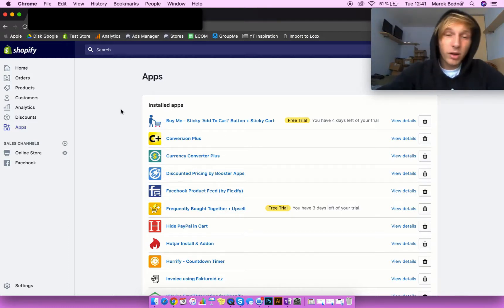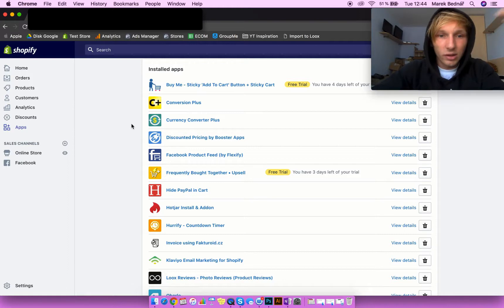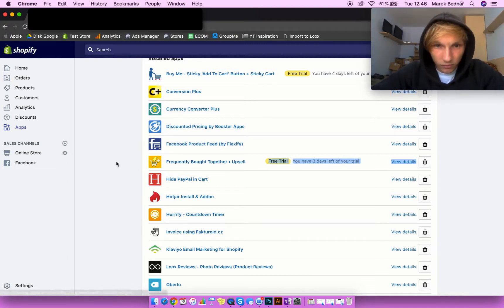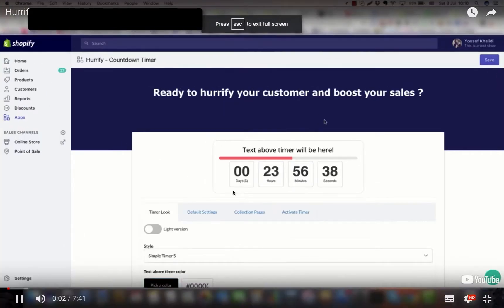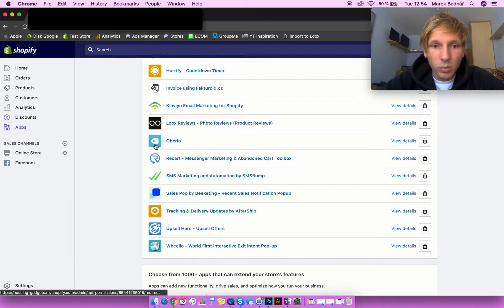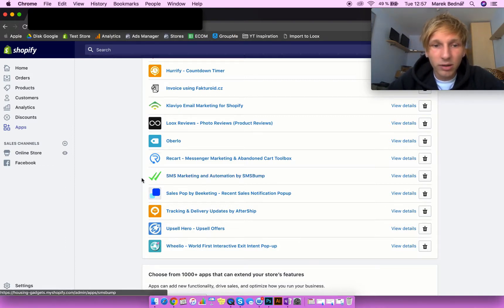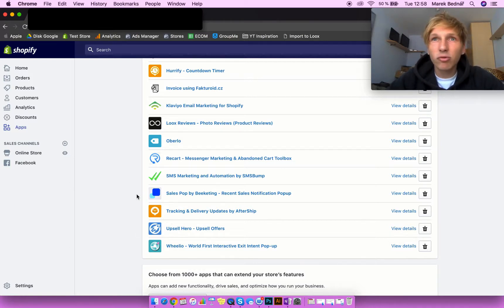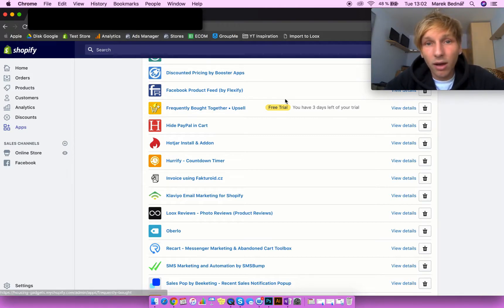TOP Shopify Apps for Increasing Sales IMMEDIATELY!